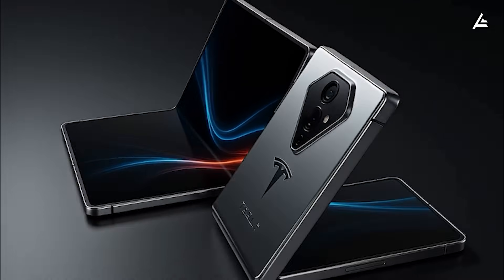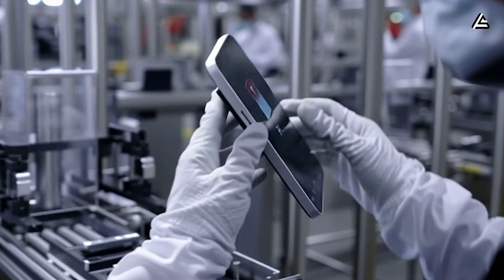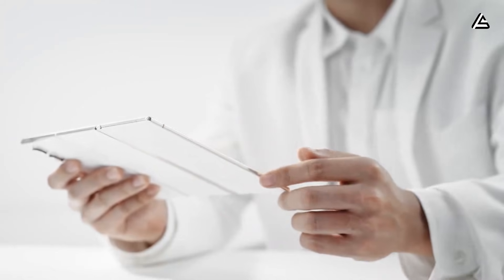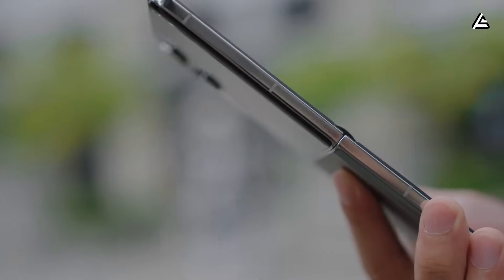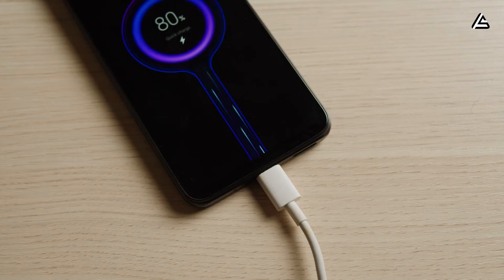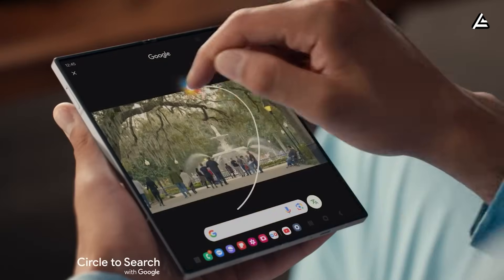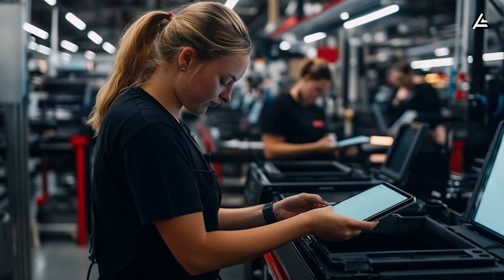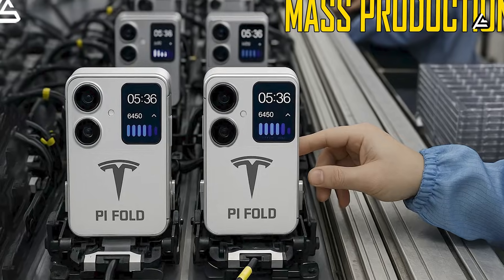What’s NEW About 2026 Tesla Pi Phone Fold's Production Line?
Elon Musk Revealed 2026 Tesla Pi Phone Fold's Production Line. What You Need To Know?
00:00  INTRO
01:07 How Will Tesla Scale the Pi Phone Fold Production Without Hitting Roadblocks?
06:03 What Battery Technology Powers the Tesla Pi Phone Fold, and How Does It Compare?
09:23 How Tesla Could Deliver a $219 Pi Phone Fold Without Compromising Core Features?
Elon Musk Revealed 2026 Tesla Pi Phone Fold's Production Line. What You Need To Know? Tesla is reportedly ramping up for one of its most ambitious ventures yet: the production line for the 2026 Tesla Pi Phone Fold. How will Elon Musk’s team manage the complexities of mass-producing a foldable device that merges automotive‑grade durability with cutting-edge consumer electronics? Can Tesla hit the production targets that would make this phone a real competitor against Apple’s rumored iPhone Fold and Samsung’s Galaxy Z Fold series? And what does this mean for supply chains, materials, and delivery timelines for tech enthusiasts like us?

Elon Musk Revealed 2026 Tesla Pi Phone Fold's Production Line. What You Need To Know? Today on Auto Gear Shift, we break down the latest leaks, analyze production strategies, and project what the rollout might actually look like — all grounded in data and real-world comparisons. Unlike other channels that chase rumors, we focus on numbers, logistics, and tangible tech impacts. If you want the inside scoop on Tesla’s production game plan, hit subscribe, ring the bell, and help us push past 18,181 subscribers — you won’t want to miss a single update.

Elon Musk Revealed 2026 Tesla Pi Phone Fold's Production Line. What You Need To Know? How Will Tesla Scale the Pi Phone Fold Production Without Hitting Roadblocks?
Tesla’s push into consumer electronics with the 2026 Pi Phone Fold isn’t just a smartphone launch — it’s a full-scale production engineering challenge. Insider leaks point to two main production hubs: a primary facility at Gigafactory Austin, Texas, and a secondary line at Fremont, California. Each facility is projected to handle 120,000 to 150,000 units monthly, translating to roughly 1.4 to 1.8 million units per year from the first year alone. For context, Apple’s rumored iPhone Fold is estimated at 900,000 units annually during its initial launch, while Samsung’s Galaxy Z Fold 6 manages about 1.2 million. This means Tesla is aiming for the fastest ramp-up among foldable devices in market history.